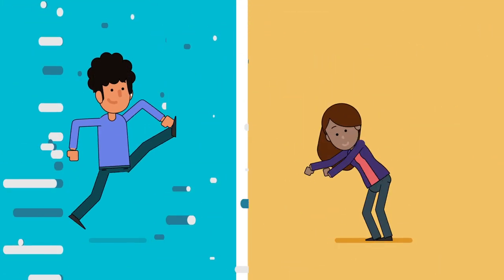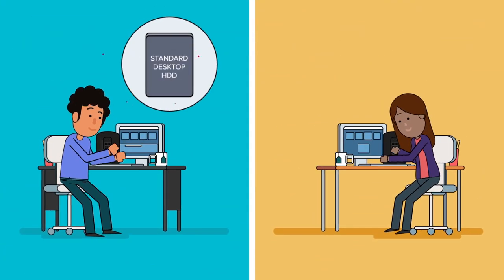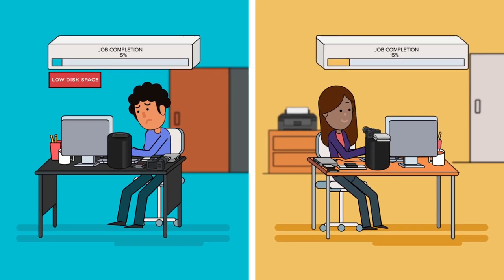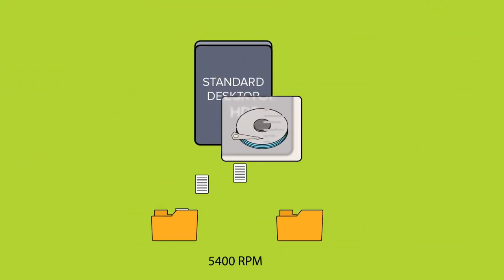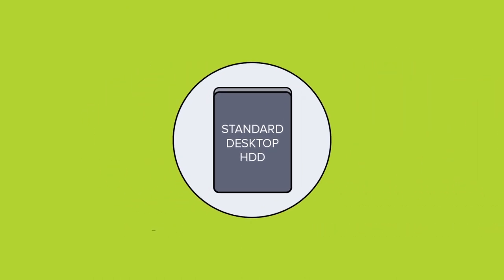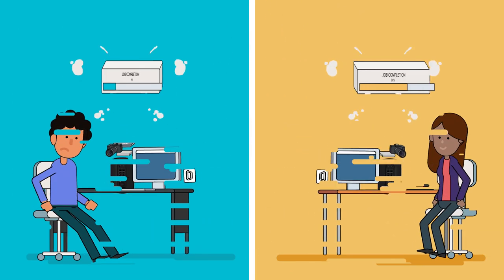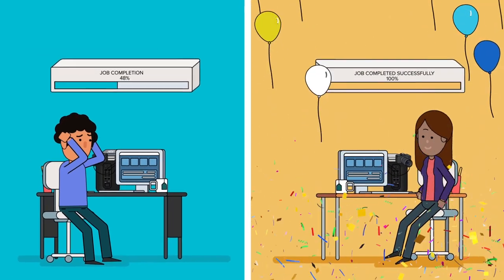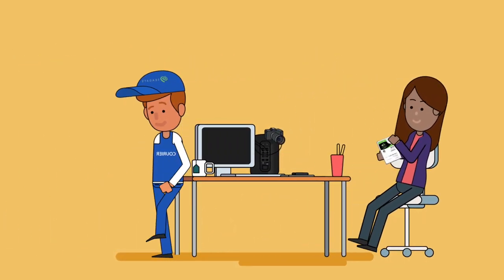What is Seagate Barracuda Pro | Explainer Videos | Animated Videos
Seagate Barracuda Pro is the new drive everyone should use to make their work efficient!

Video Created by Video Explainers